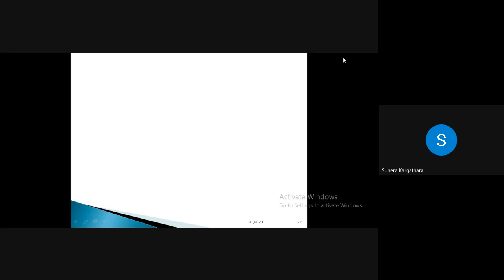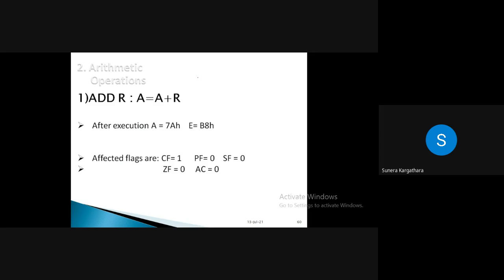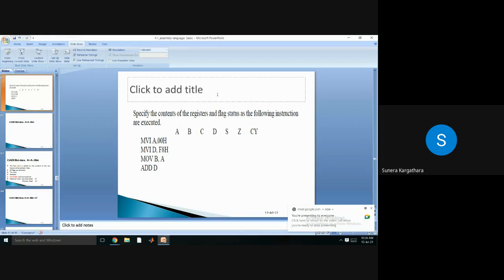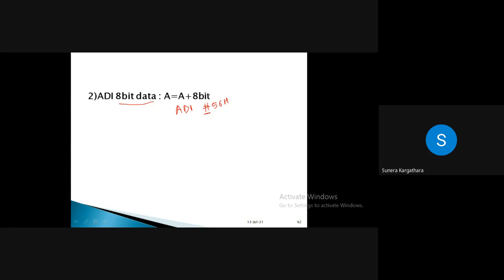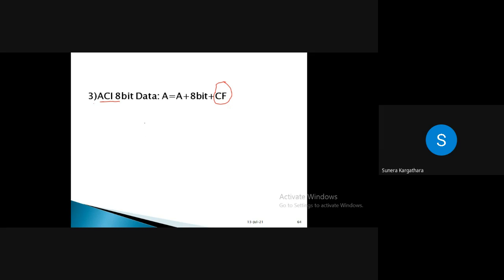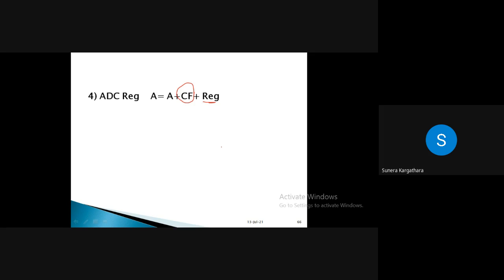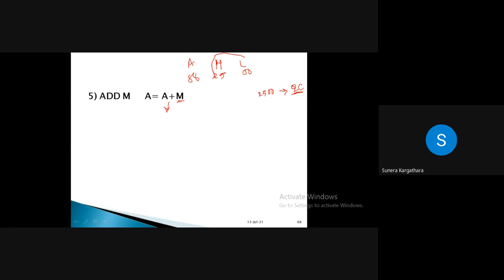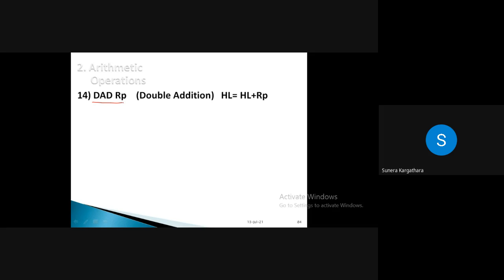5TC1_Arithmetic group_MF &P_SGK 13/7/2021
Arithmetic instructions